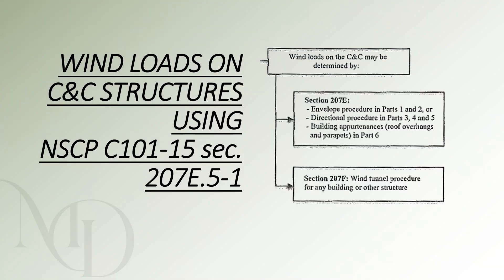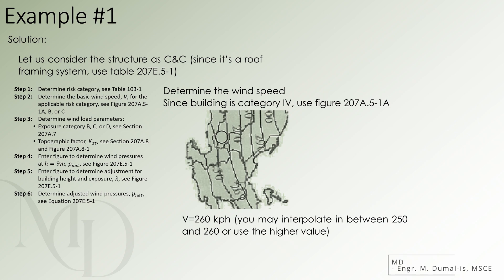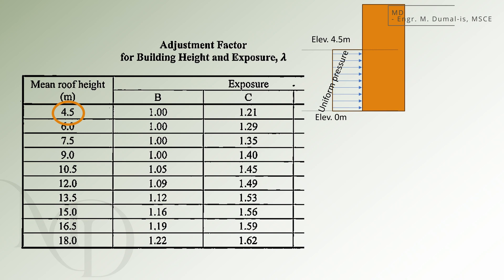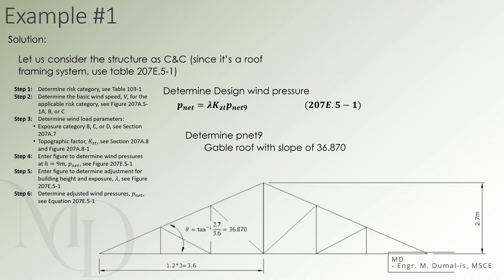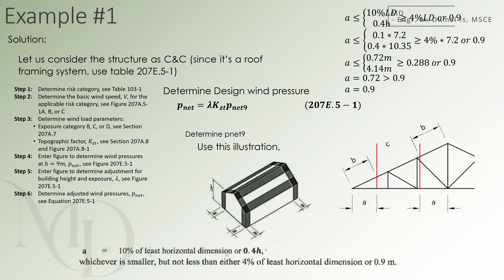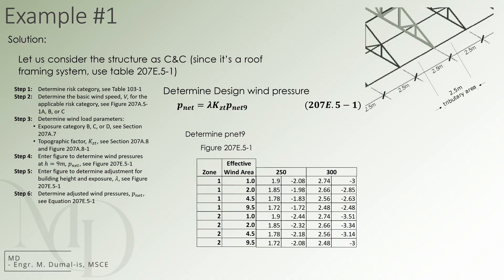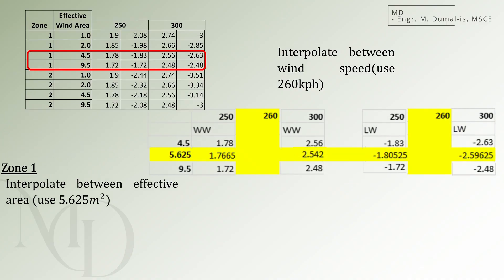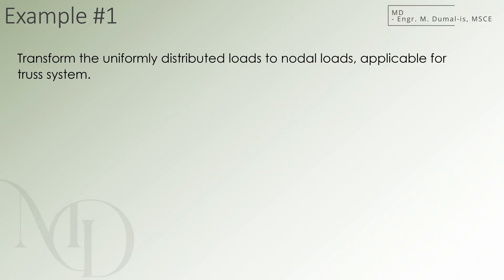Wind Load Analysis on Components & Cladding | NSCP C101-15 s.207 E.5-1 Explained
In this video, we walk through the step-by-step process of computing wind loads on components and cladding (C&C) for low-rise structures using NSCP C101 section 207 E.5-1. From determining occupancy category, wind speed, adjustment factors, and roof pitch, to interpolating pressures and applying loads to a truss, this example demonstrates how to properly apply code provisions for wind load analysis.

Whether you’re a civil engineering student or a practicing engineer, this detailed example will help you understand how to apply the NSCP code in practical design scenarios.